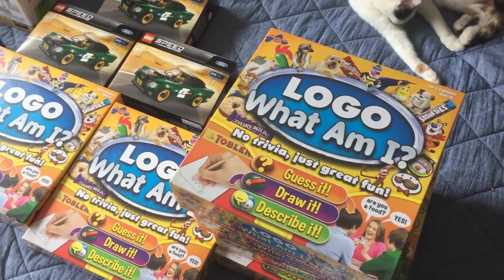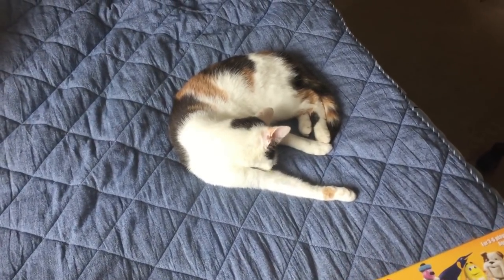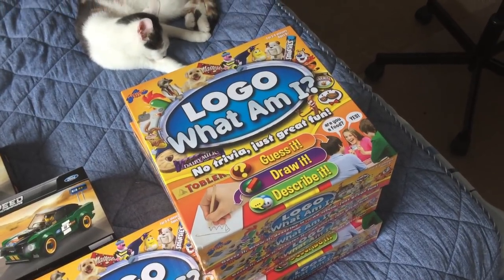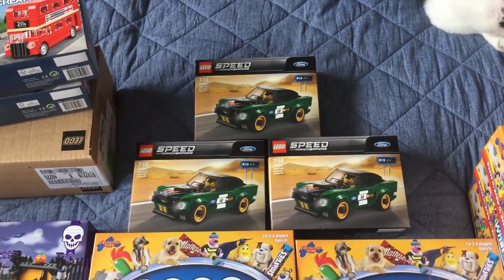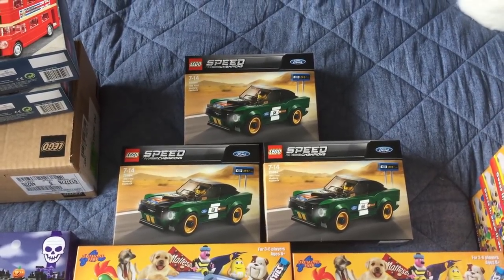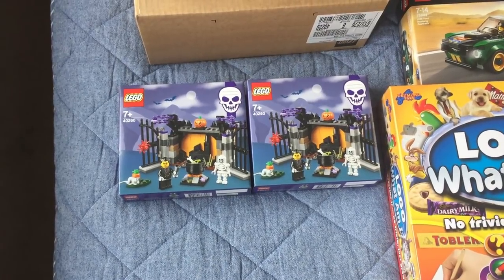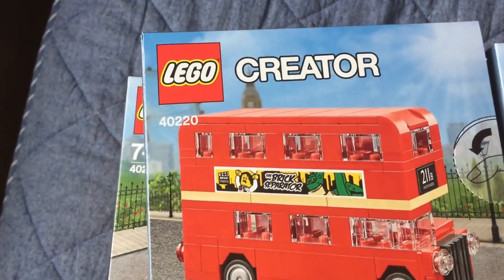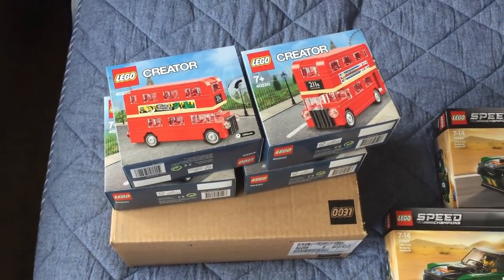Small Retail Arbitrage RA Haul To Resell On Amazon FBA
So today I went out to a couple of supermarkets to see if I could find any retail arbitrage to send up to Amazon. I was happy to walk away with a couple of bits and bobs.